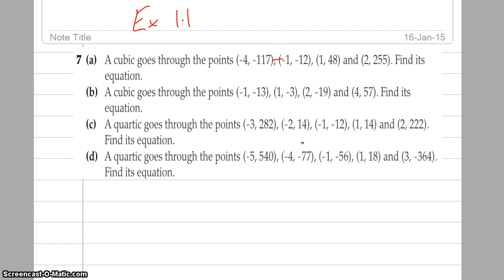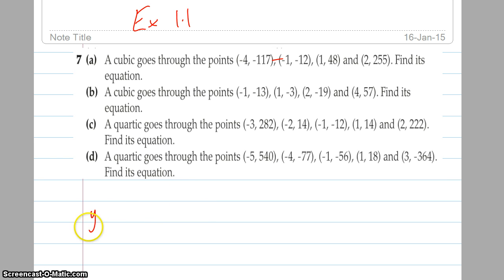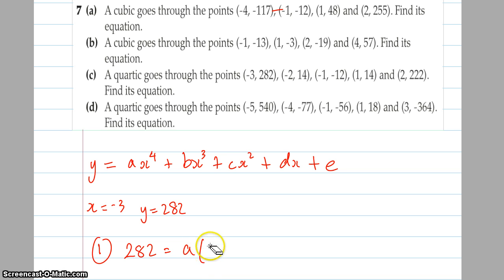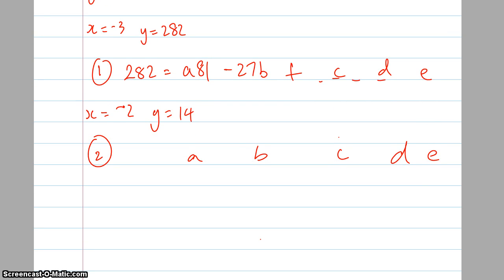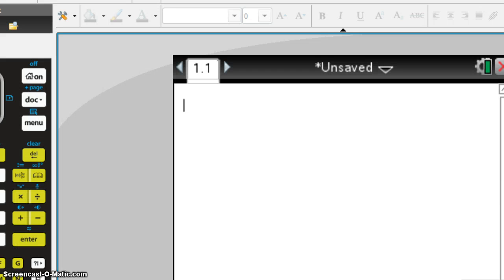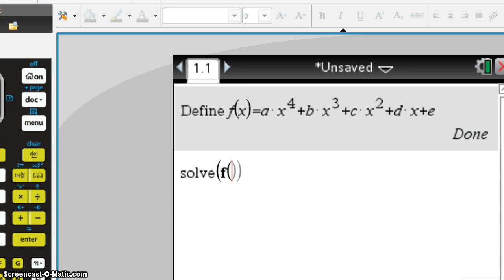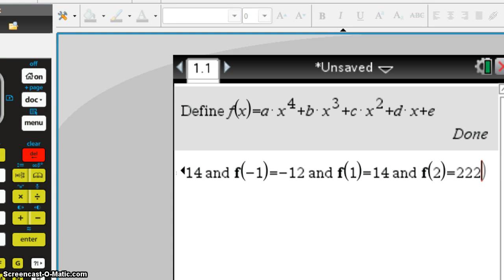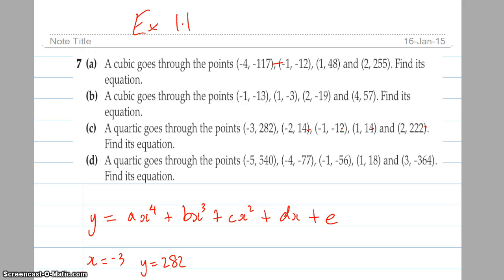Ex 1-1 Q7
Year 12 Methods help